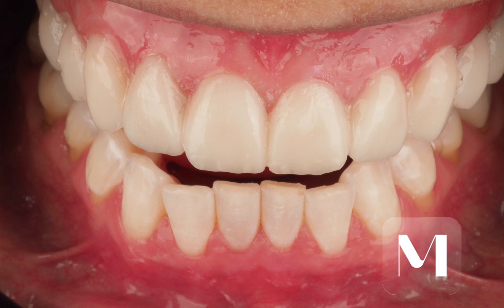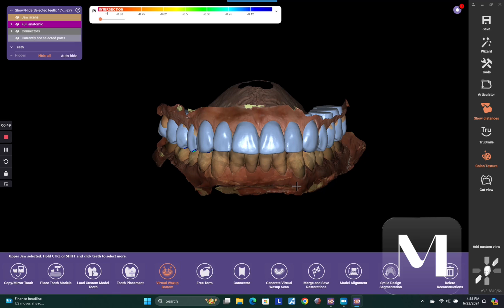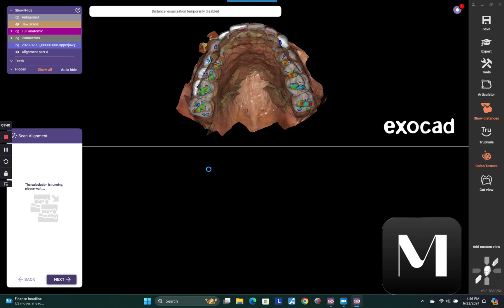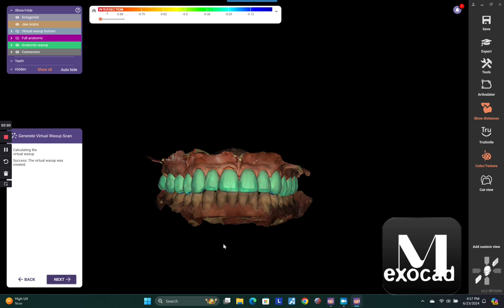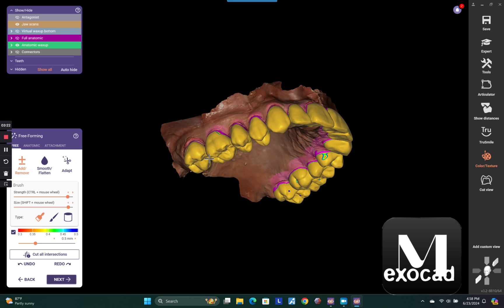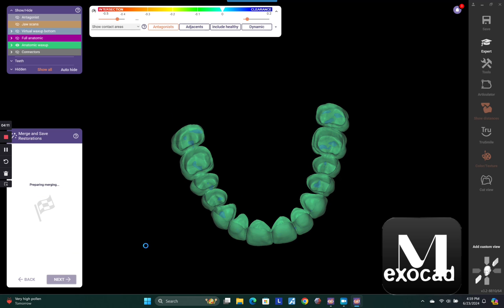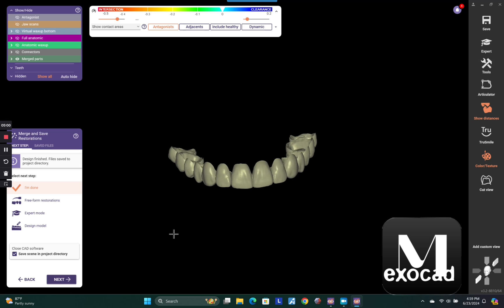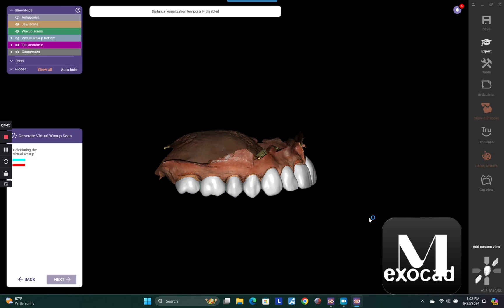Full arch temps in 5 minutes!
To all my exocad friends, a detailed tutorial on how to create full arch temps in under 5 minutes without marking any margins whatsoever.  Enjoy